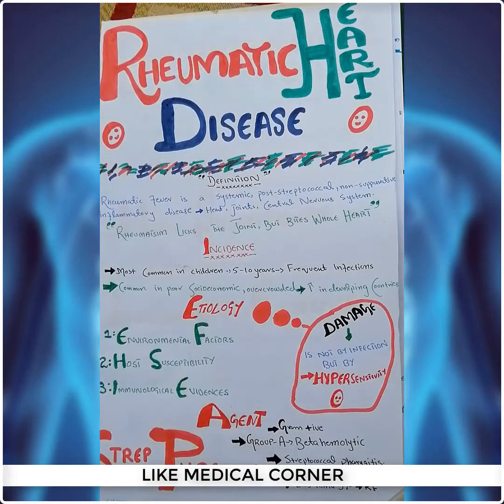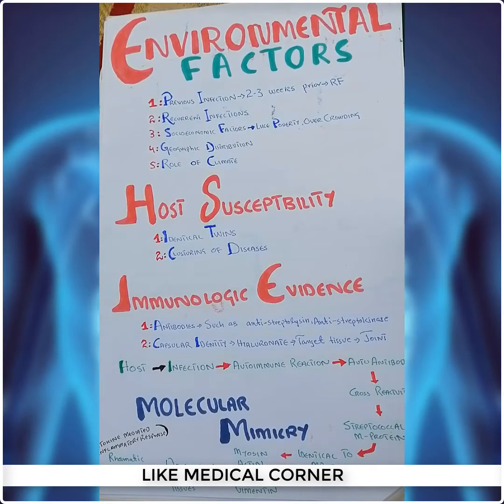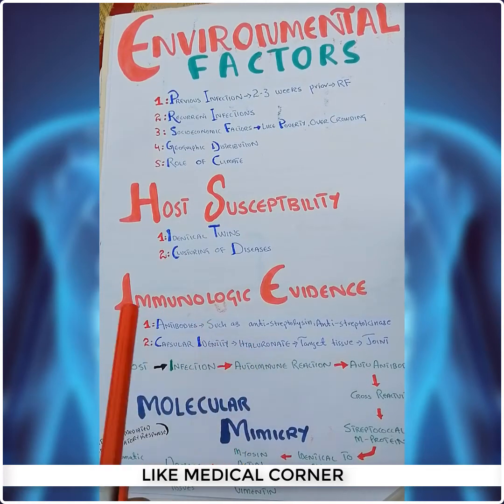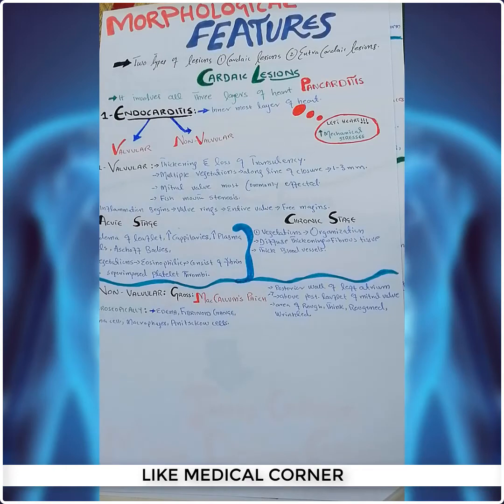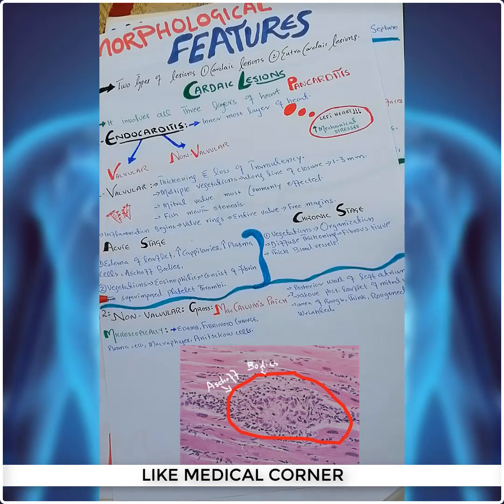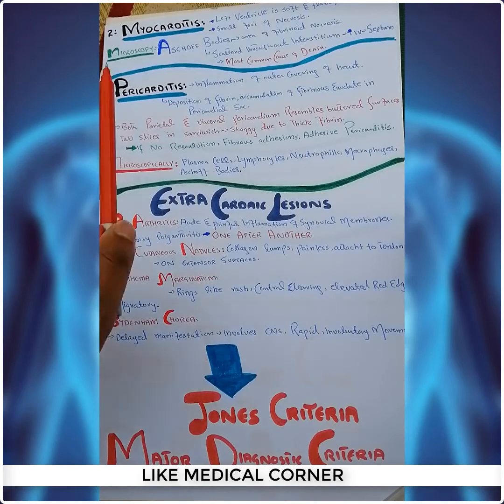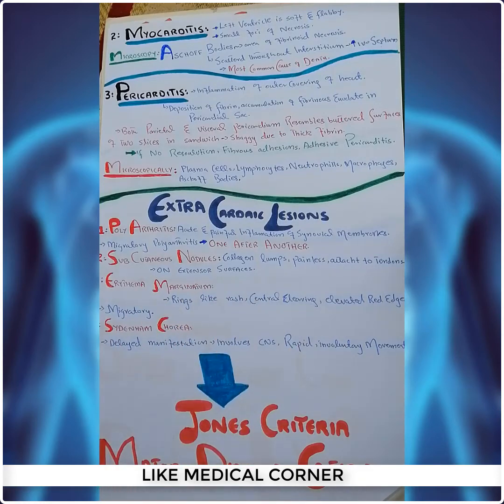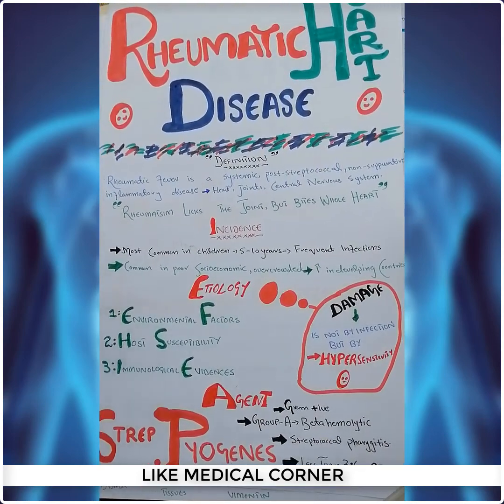Rheumatic Heart Disease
Rheumatic heart disease is a condition in which the heart valves have been permanently damaged by rheumatic fever. The heart valve damage may start shortly after untreated or under-treated streptococcal infection such as strep throat or scarlet fever.

We believe in improving medical education - and making your life easier. That's why we have created the most effective online platform for learning Human body.
Regardless of your level and speed, we helps you to learn faster in a fun and engaging way.